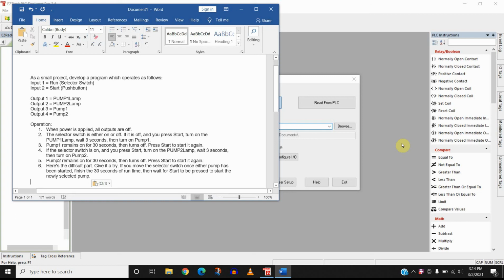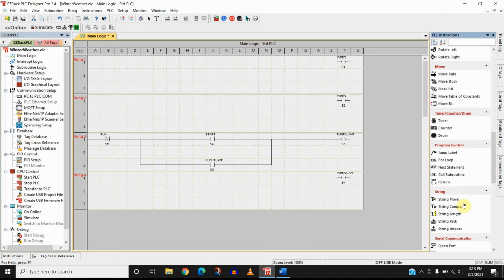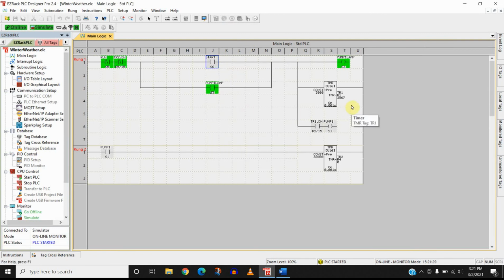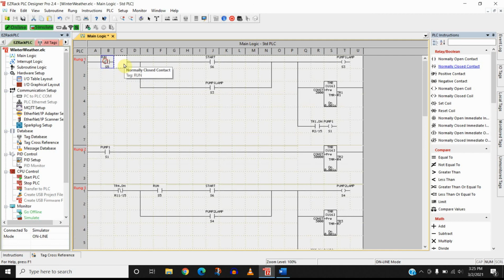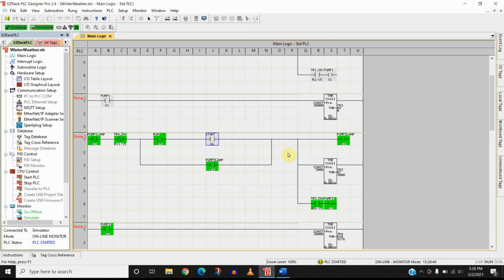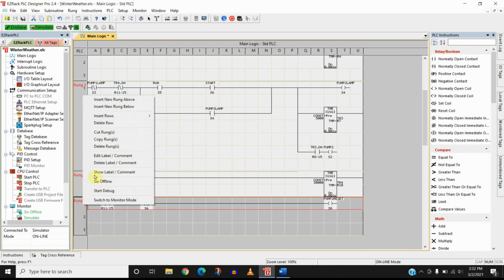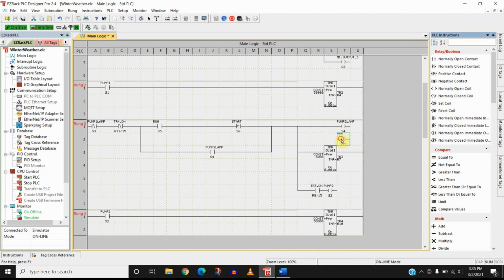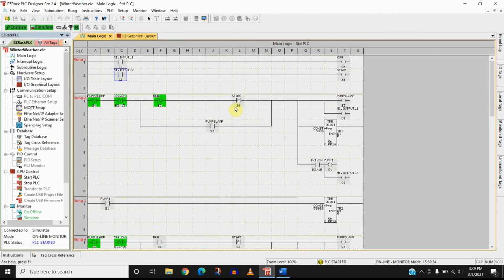Winter Project ELPT2319 SP2021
The Winter Project